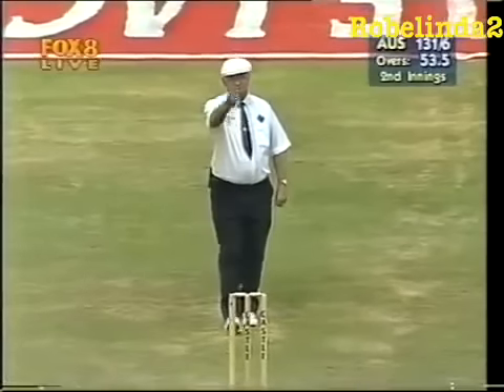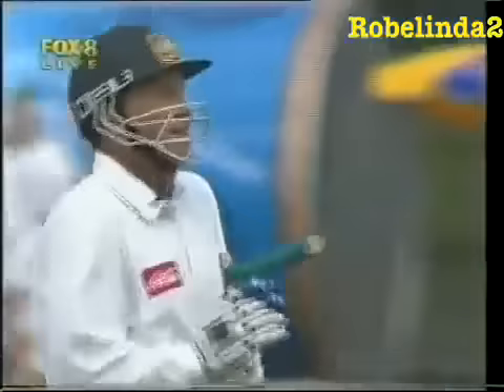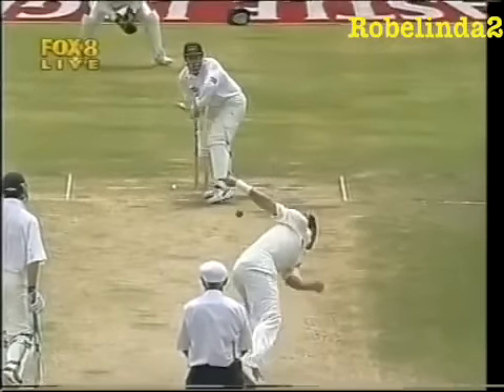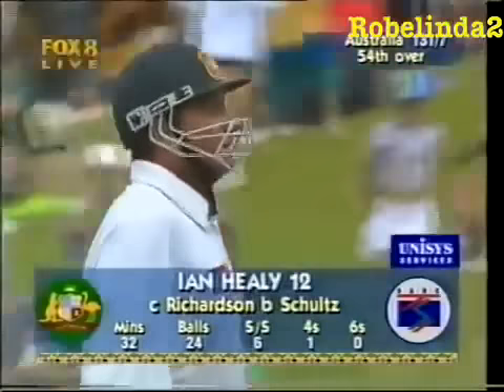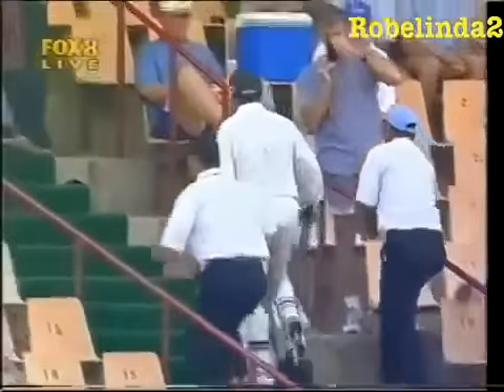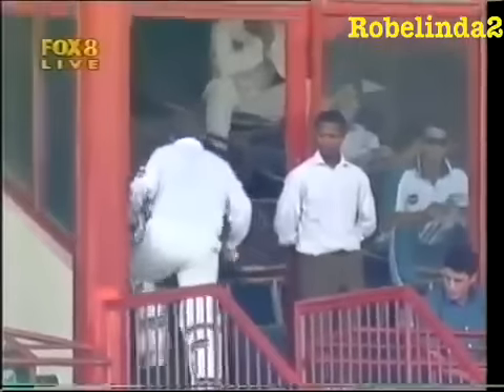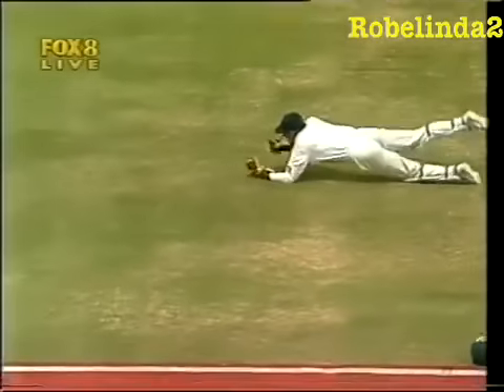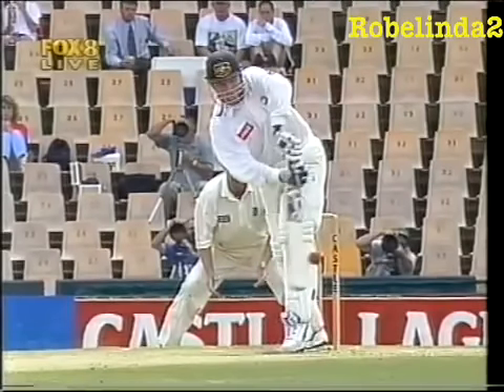Ian Healy Throwing His Bat After He Was Given Out - Centurion Test 1997